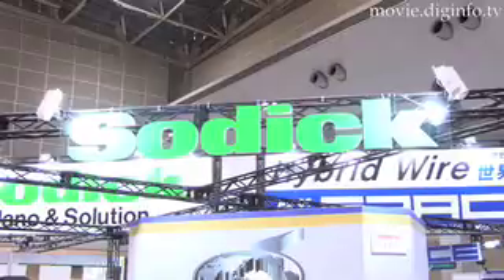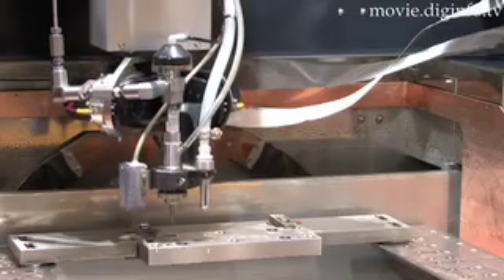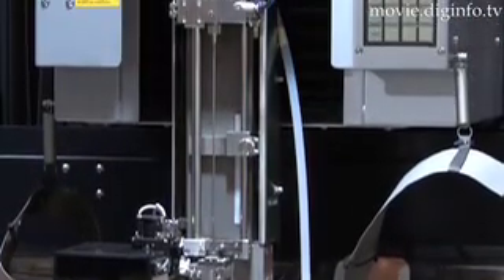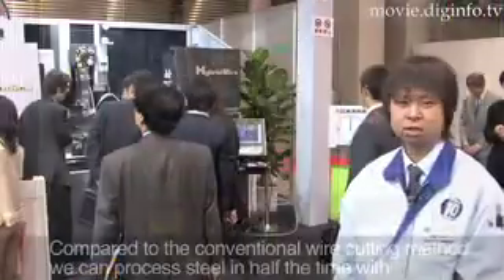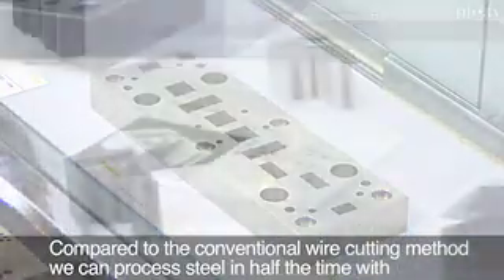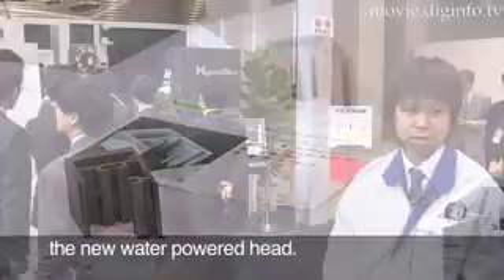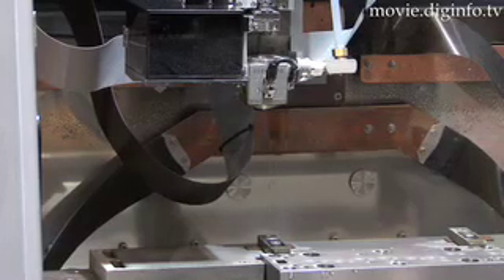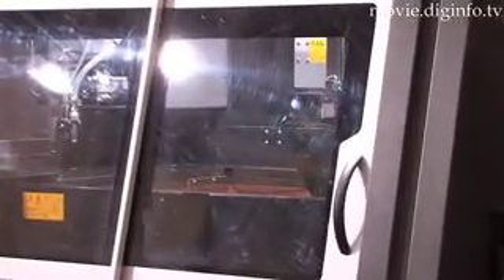Sodick's Hybrid Wire Cutter: DigInfo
Water cutting steel, that's what Sodick is doing with the world's first hybrid wire cutting system that combines a high pressure water jet tool and a conventional wire cutting head to speed up metal working.The high pressure water head is used for the rough first cut and then the conventional head uses the heat from an electrified wire to cut the steel.  These two heads together make it a hybrid system.

The new head can be used on steel or softer metals and can produce small pieces such as the tips of batteries. In the future Sodick hopes to broaden the range of workable metals.